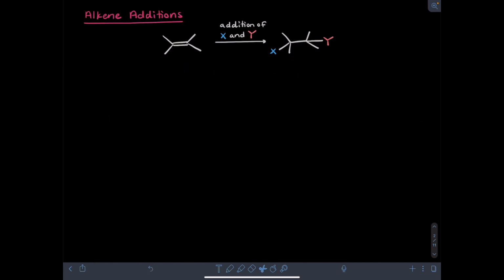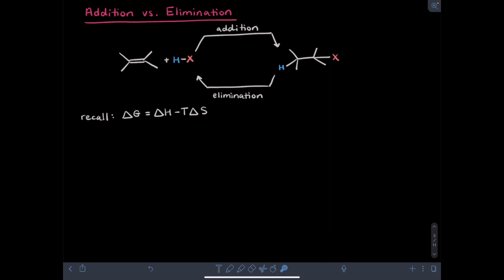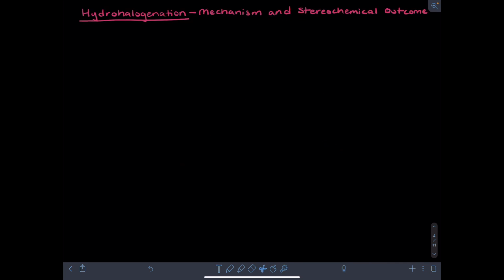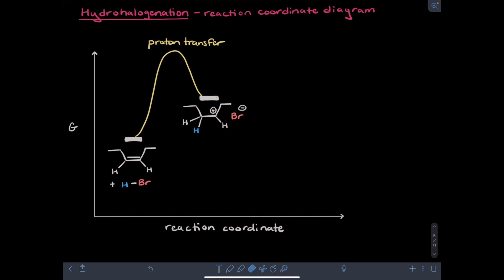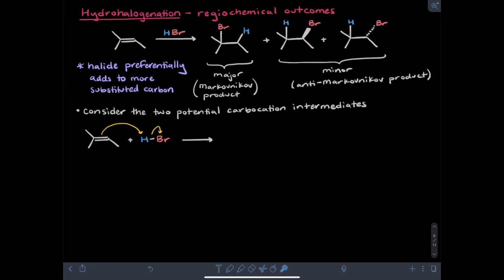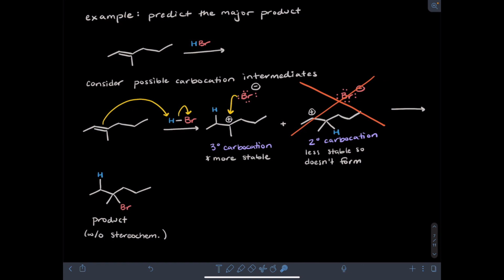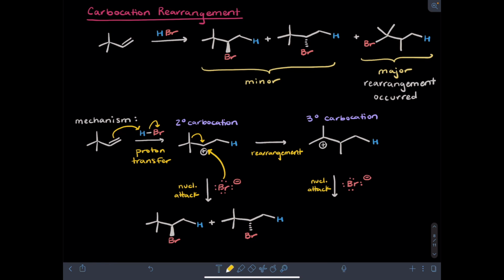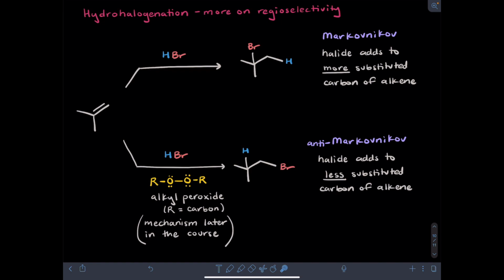Alkenes I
Addition Thermodynamics & Hydrohalogenation

0:00 Alkenes reactivity overview
2:59 Addition vs elimination thermodynamics
7:34 Hydrohalogenation mechanism & stereochemistry
10:46 Hydrohalogenation reaction coordinate diagram
12:22 Hydrohalogenation regiochemistry
16:33 Hydrohalogenation predict the products
19:12 Carbocation rearrangement in hydrohalogenation
22:16 4 considerations for alkene addition reactions
24:01 Hydrohalogenation with ROOR – regioselectivity